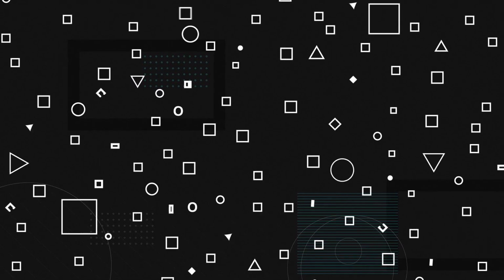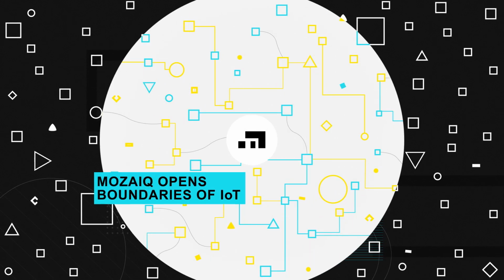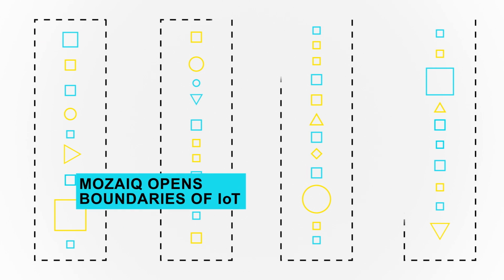Welcome to the mozaiq IoT marketplace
mozaiq helps companies to enhance their commercial offerings based on services, data and connected devices.

With mozaiq, device manufacturers, service providers and data suppliers bring new products to market in short time, with lower development efforts and less project costs than ever before. At any time our partners keep their direct connection to the consumer.

mozaiq was founded by international shareholders ABB, Bosch and Cisco. The company is headquartered in Munich, Germany.